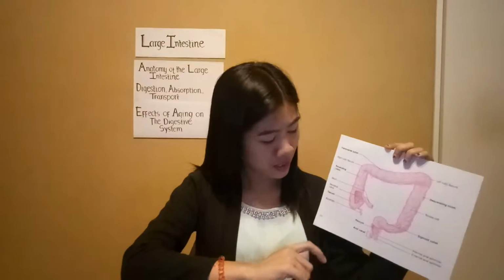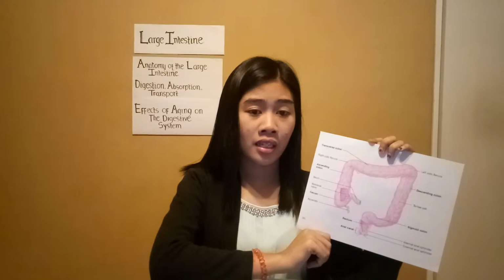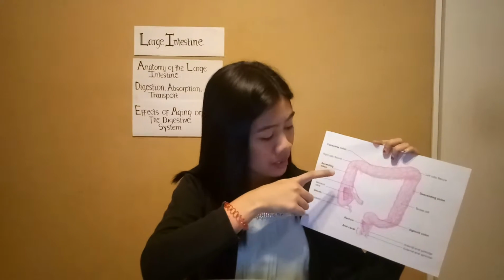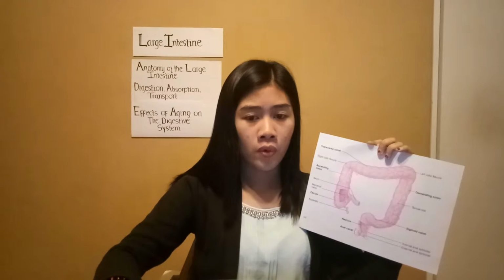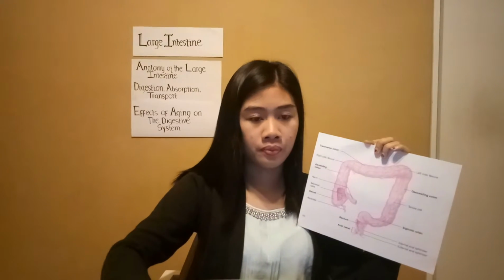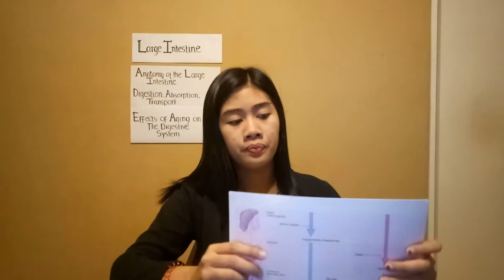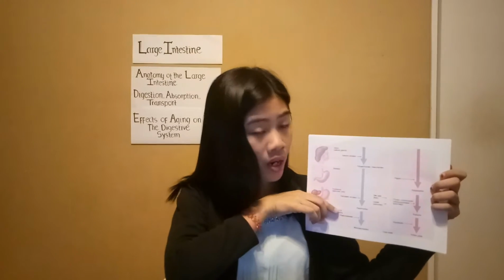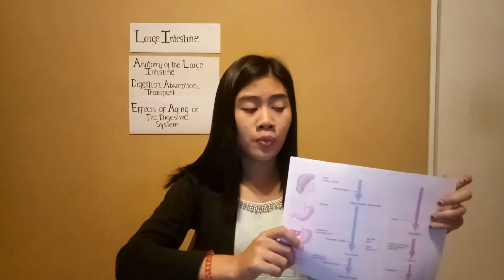Digestive System: part 3